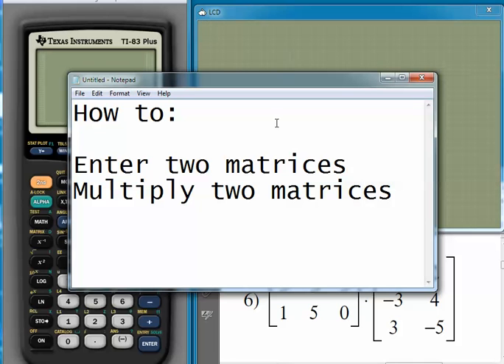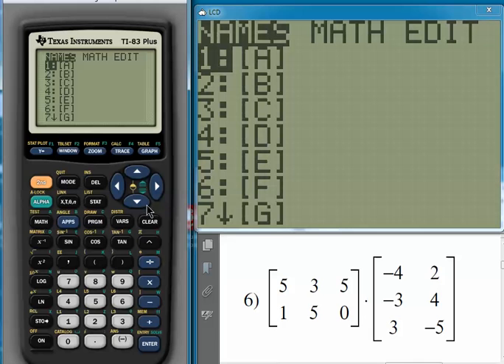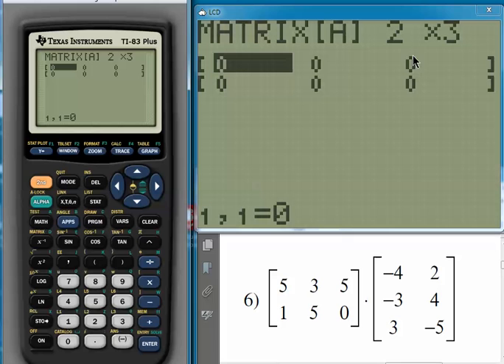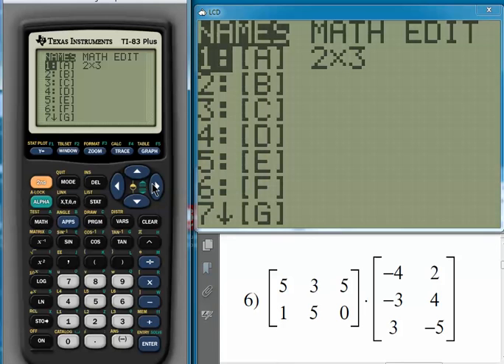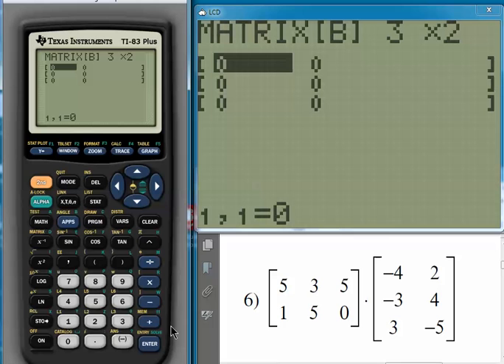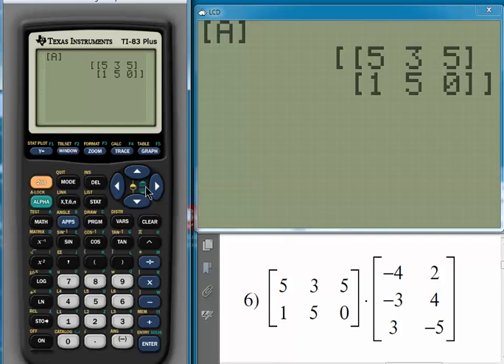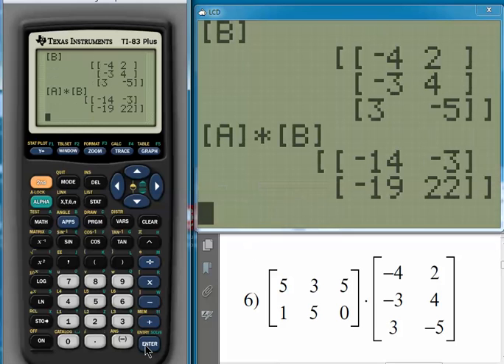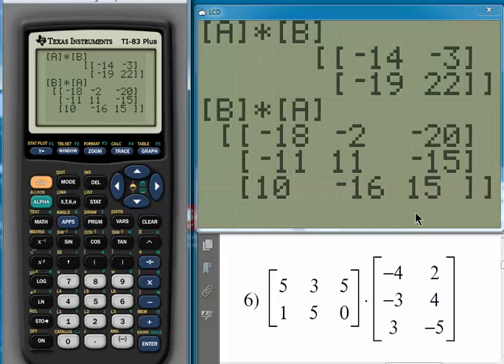TI-83 Plus Quick Guide to Matrix Multiplication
How to enter matrices and multiply matrices on the TI-83 Plus. Quick, to the point, under five minutes you can multiply matrices. This is a second year algebra 2 skill